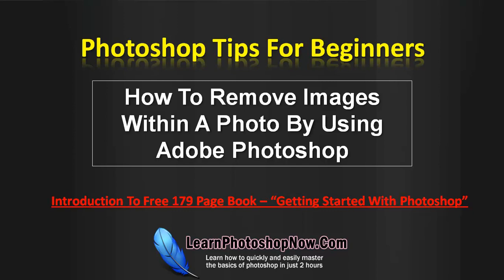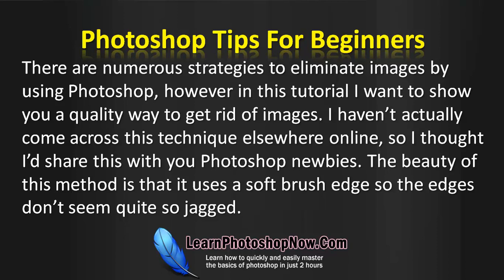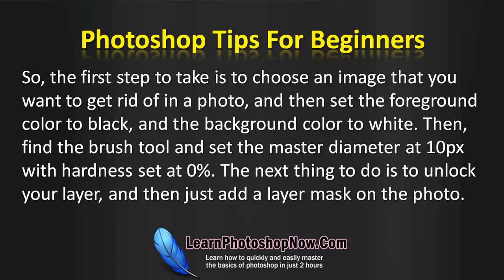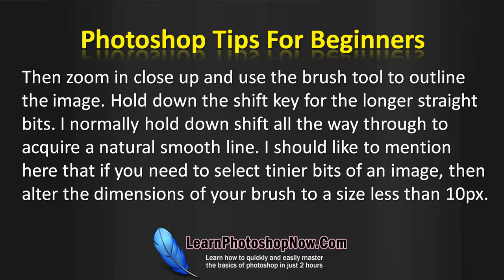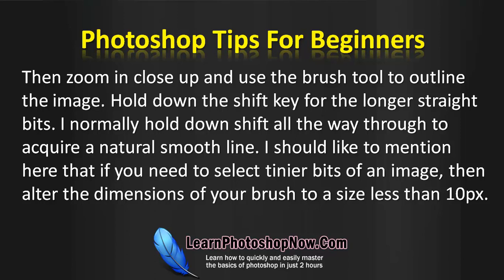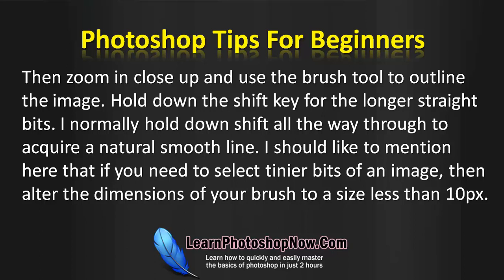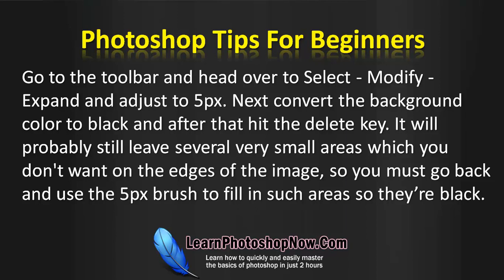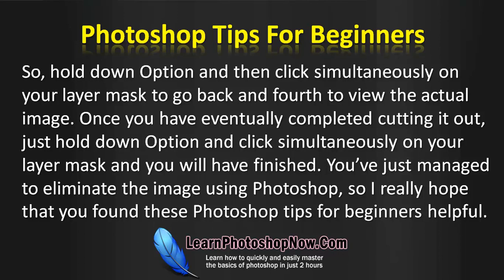Photoshop Tips For Beginners - How To Remove An Image From Within A Photo By Using Photoshop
Photoshop Tips For Beginners - Discover The Fastest Way To Learn The Basics Of Photoshop! Get Your Hands On This Complete Beginner's Guide To Understanding The Basics Of Photoshop... FREE 179 Page Photoshop Guide. On our Photoshop blogs you will find literally hundreds of tutorials and video guides, with regular updates revealing the very latest Adobe Photoshop tips, by just clicking on the link above.